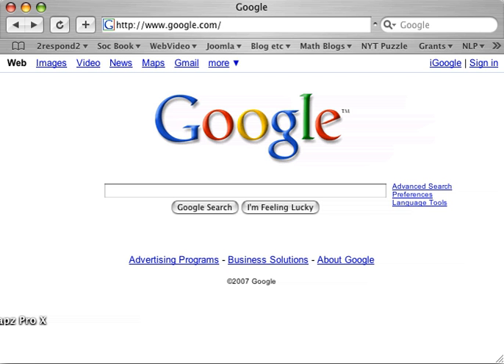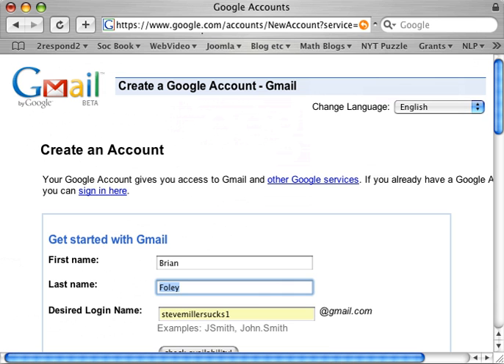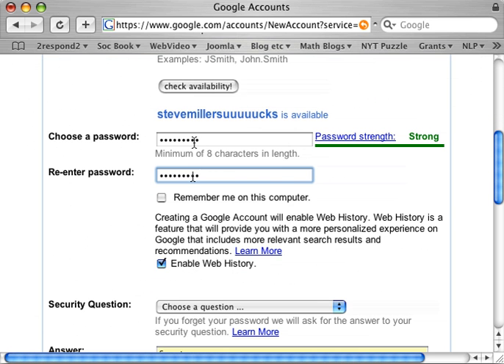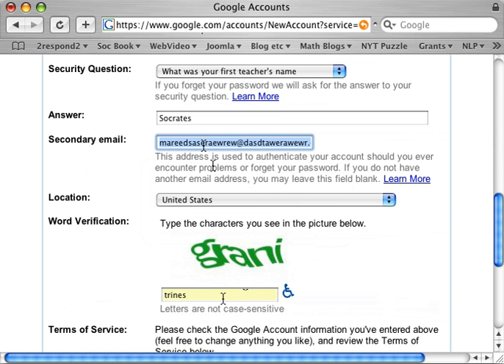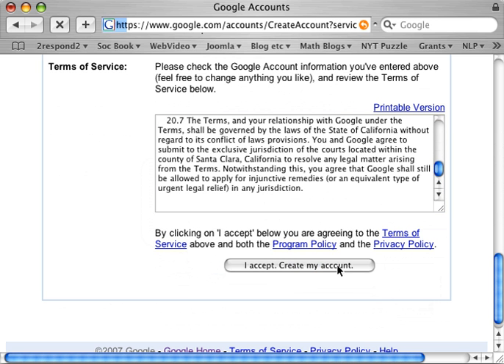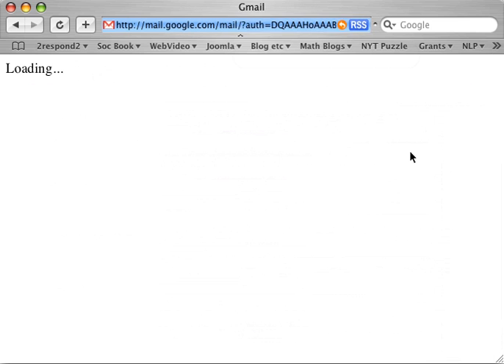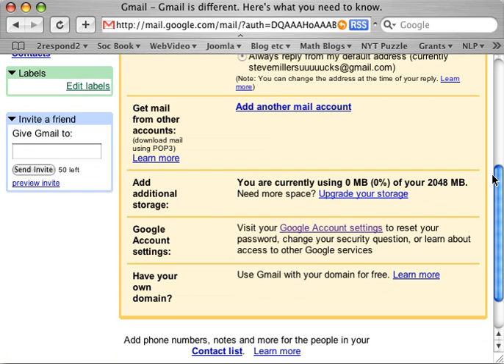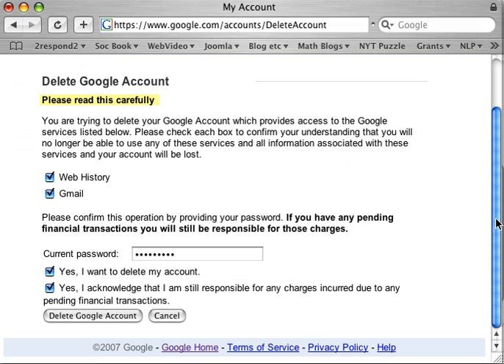How to Sign up for G-Mail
A non-geek tutorial for anyone who wants to take advantage of google's free, web-based e-mail program. This is the follow up to my tutorial on "Why You Should Use G-Mail"